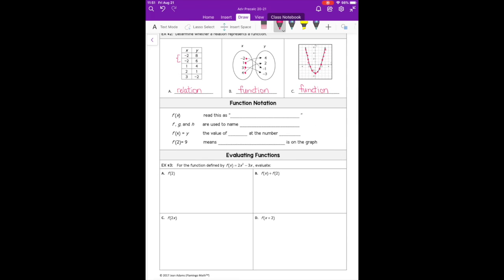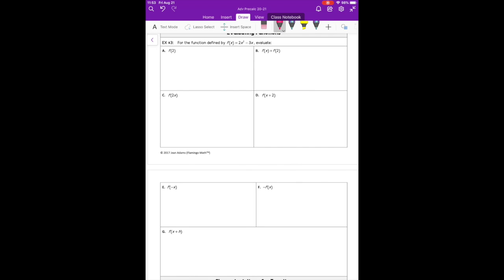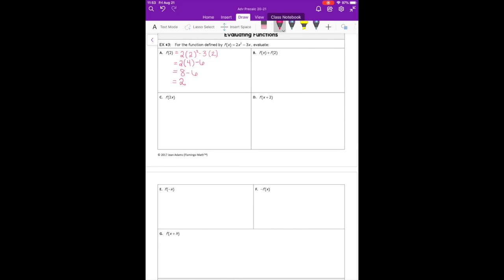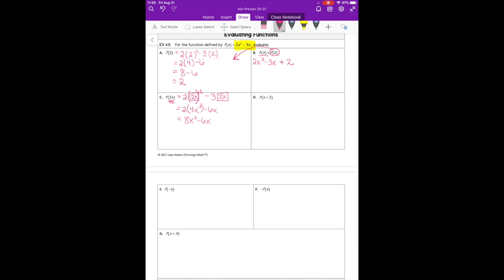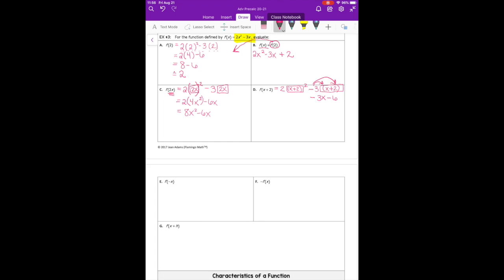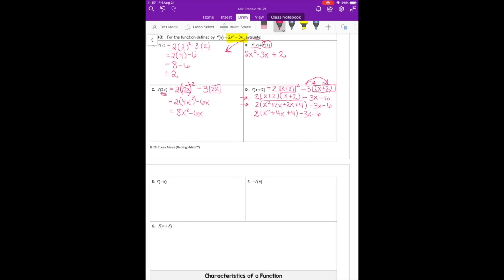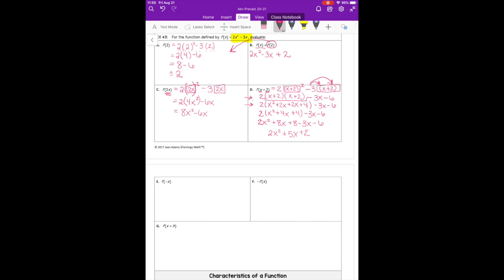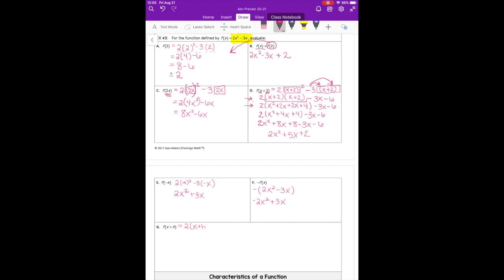Precalc: 1.1 Part 3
Function Notation and Evaluating a Function